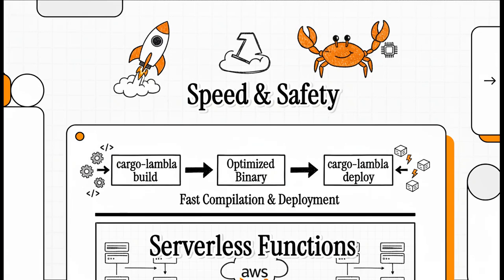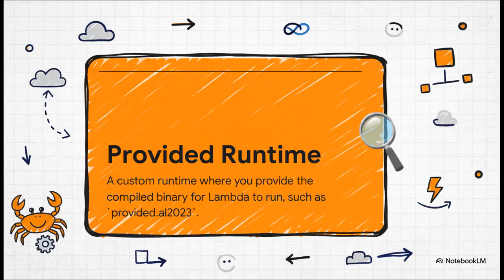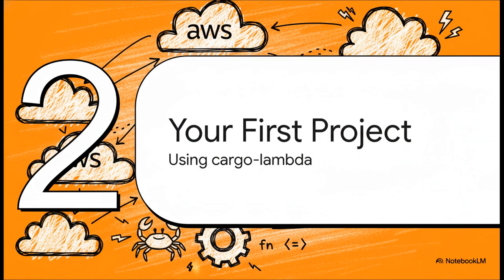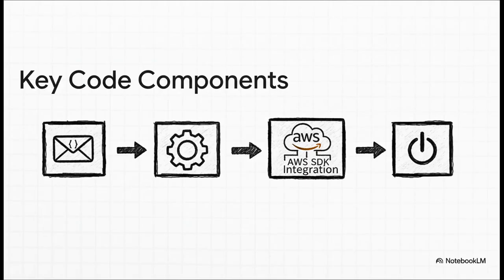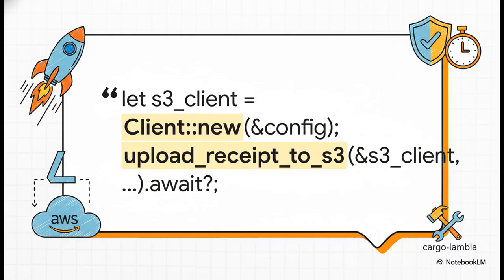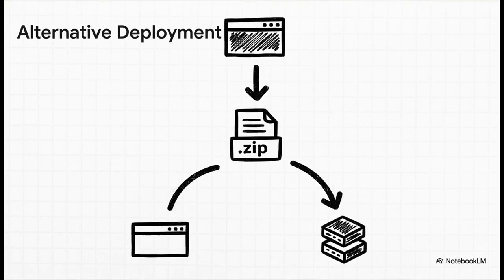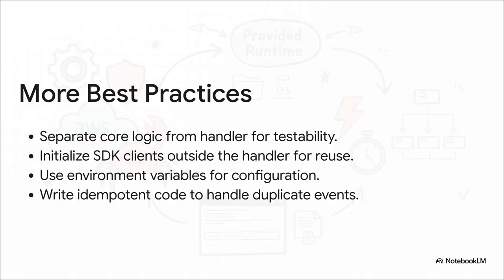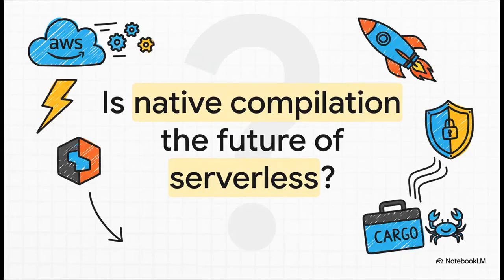AWS Lambda: Serverless Functions in Rust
Learn how to create fast and secure serverless functions with Rust on AWS Lambda. In this video, you'll discover how the combination of Rust and AWS Lambda can offer incredible performance and reliability. We'll explore the benefits of using Rust, such as compiling to a native binary and reduced startup times. We'll also cover best practices for developing and deploying your Rust functions on Lambda.